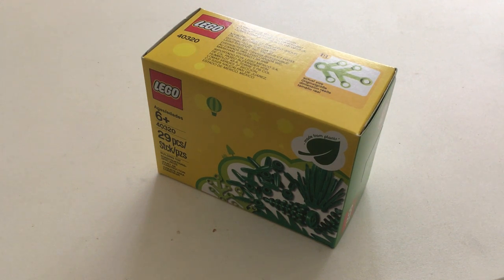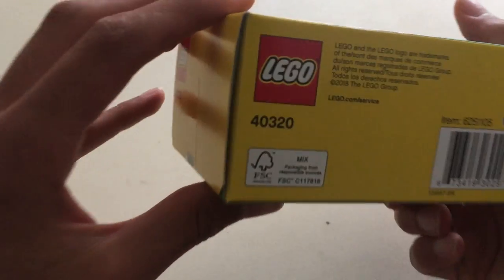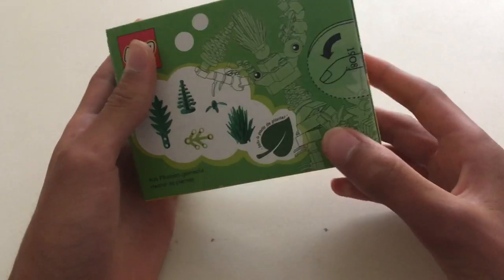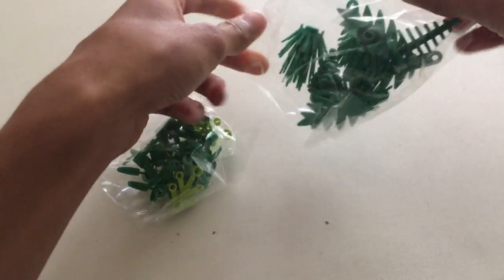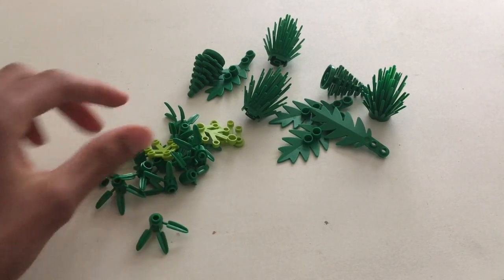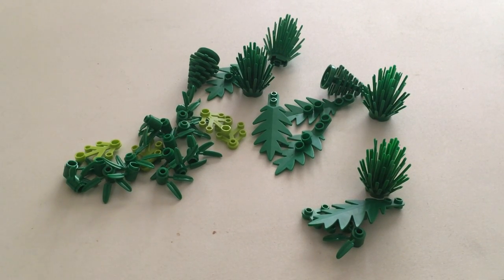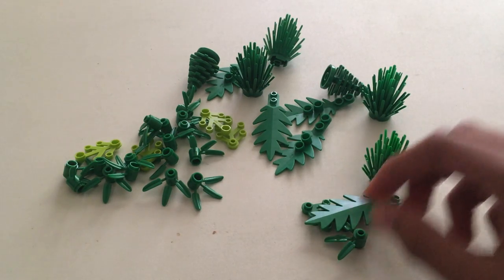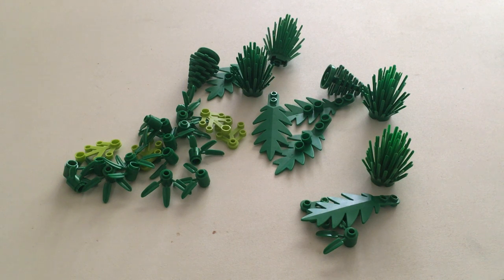Lego 40320 Plants from Plants set - A Very Good Idea!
The Lego Plants from Plants features the first versions of botanical Lego elements, made from plant-based plastic that comes from sugarcane. This is part of the LEGO Group's long-term goal of using sustainable materials in all their products and packaging by the year 2030. Sweet!